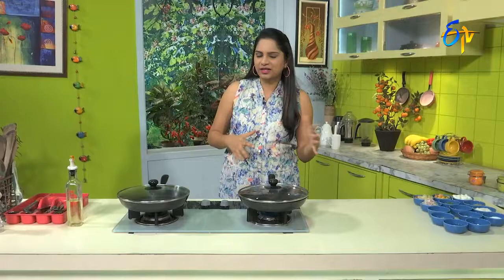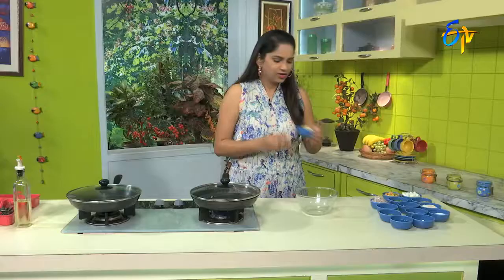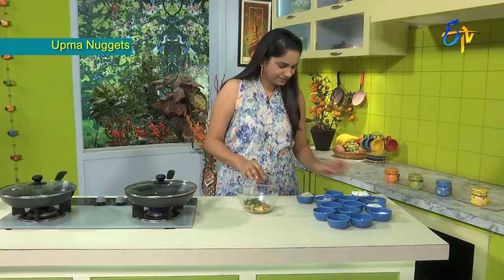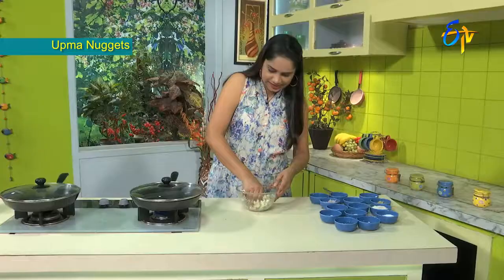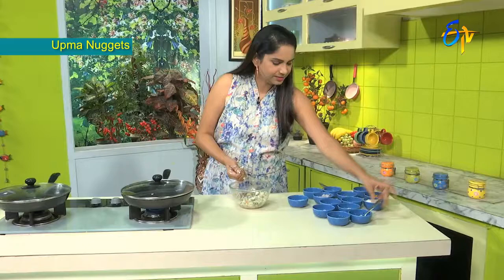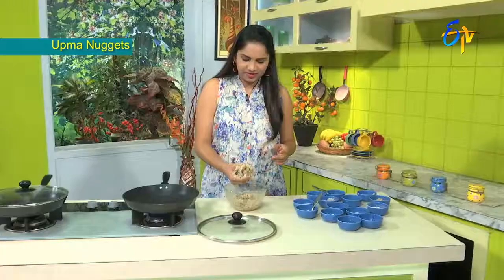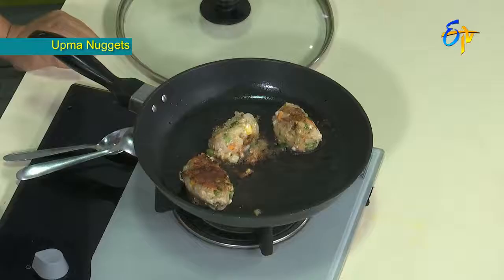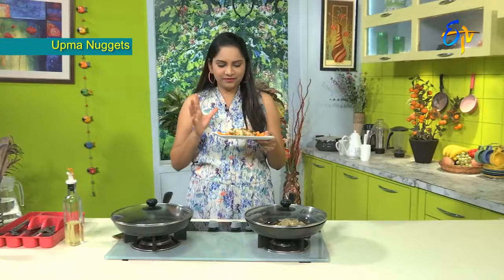Upma Nuggets | Health & Life Style by ETV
Now try a healthy snack recipe with a leftover upma and do a tasty Nuggets